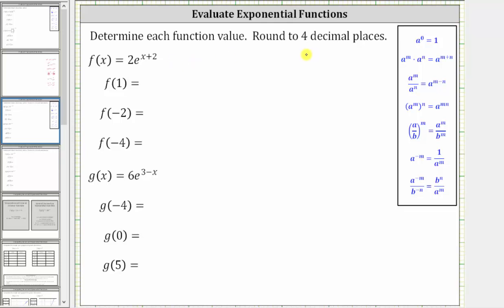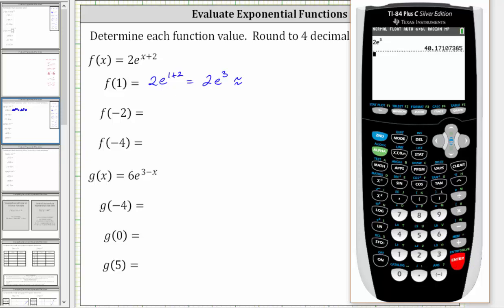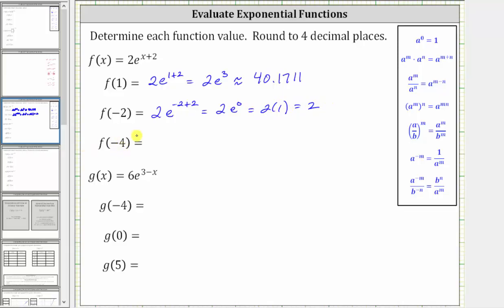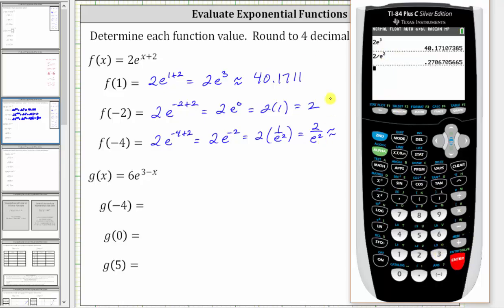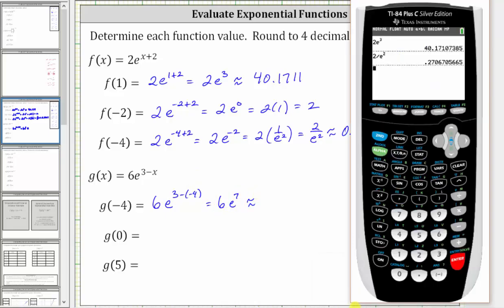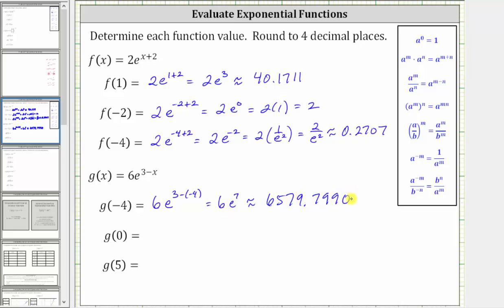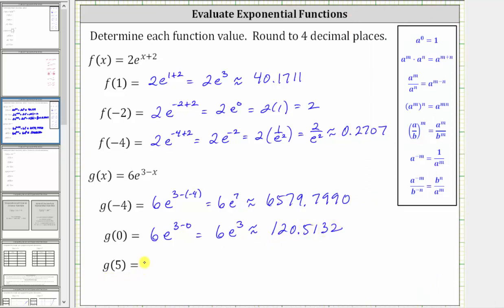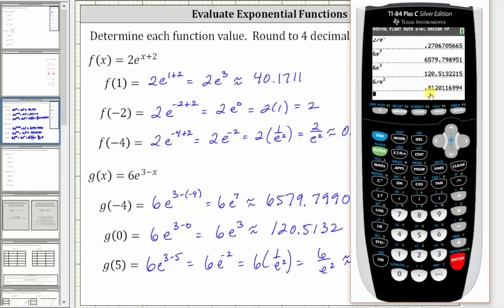Evaluate Exponential Functions: Base e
This video explains how to evaluate exponential functions. Values are rounded.